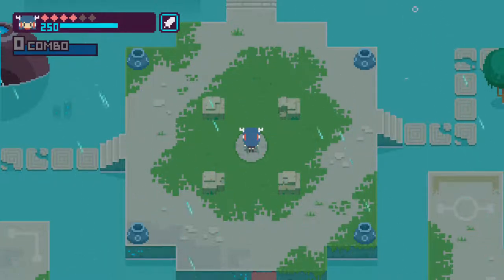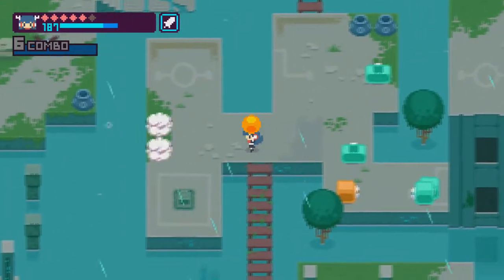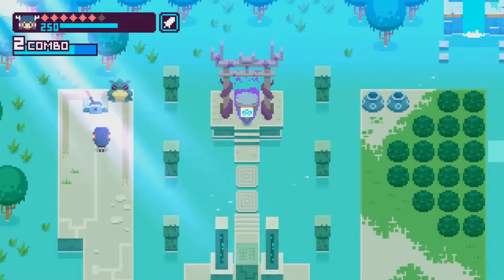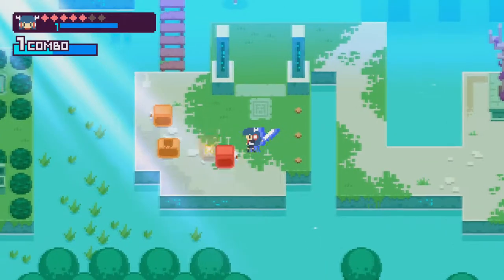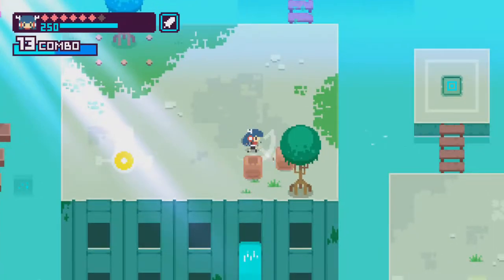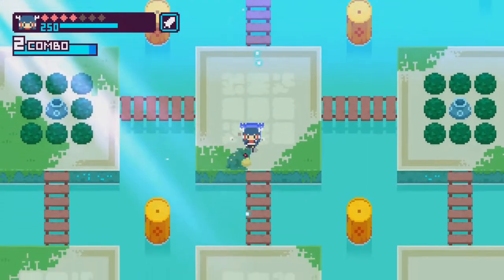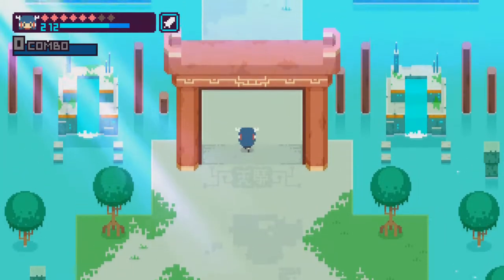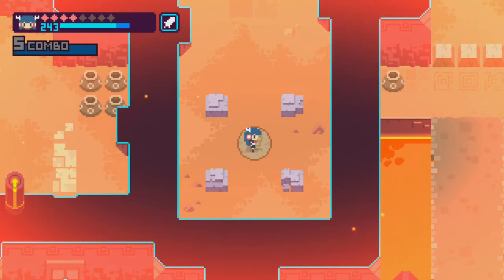Kamiko: Spin attack!!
We progress a bit more into the lush pixelated world of Kamiko, and eventually find our power attacks with Yamato!